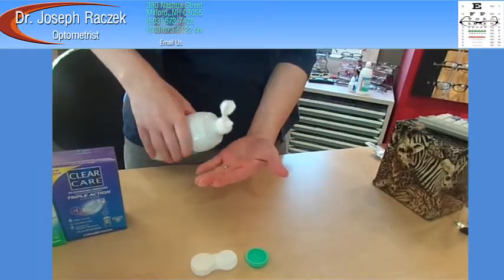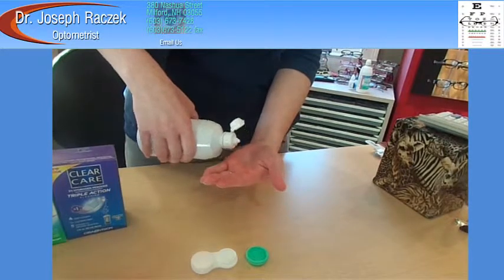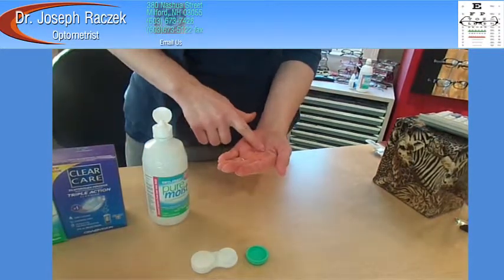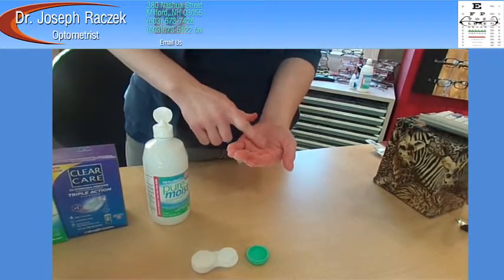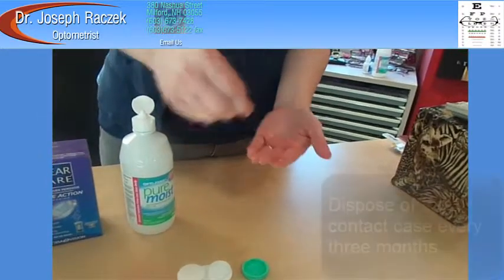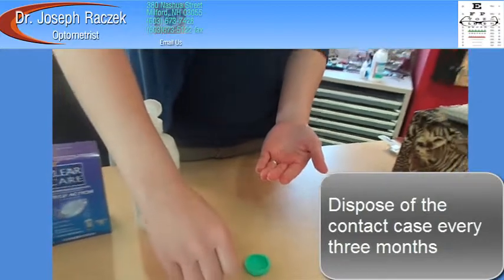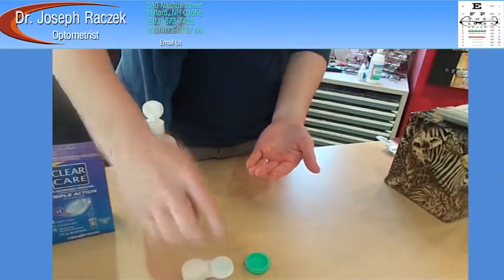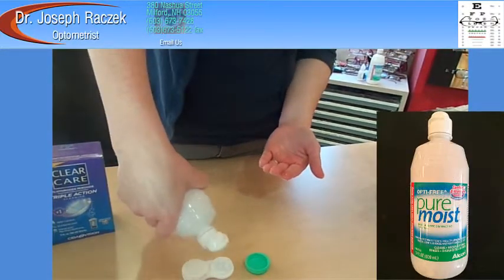Taking care of lenses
This video shows Dr. Raczek describing how to care for your contact lenses.